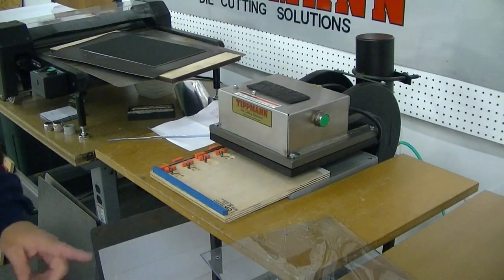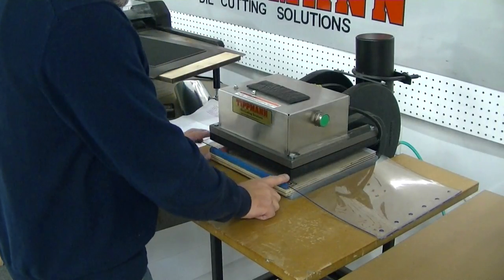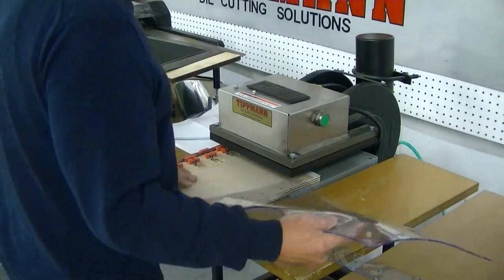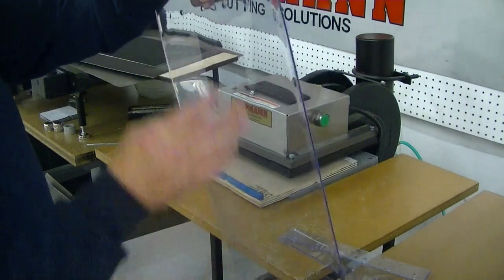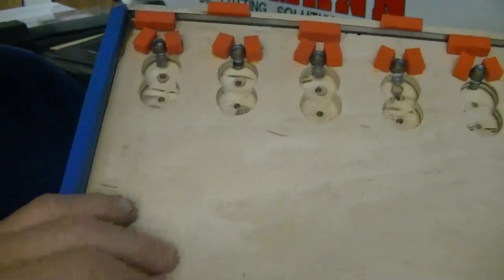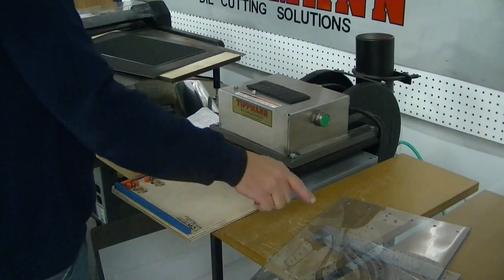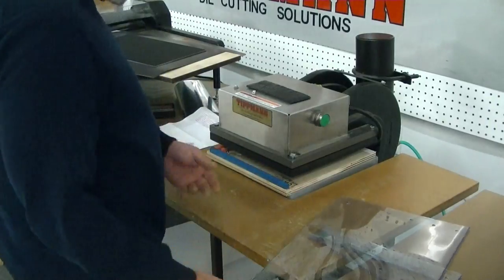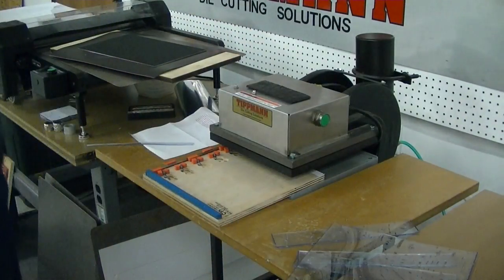Cutting Vinyl Strips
Don is cutting vinyl door strips with a .937" steel rule die